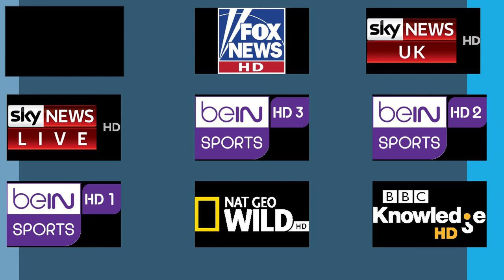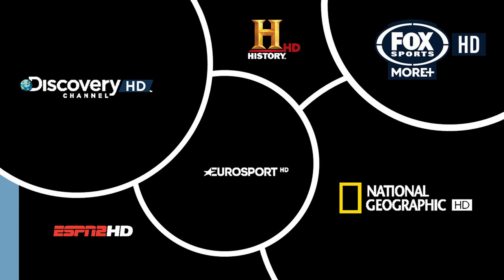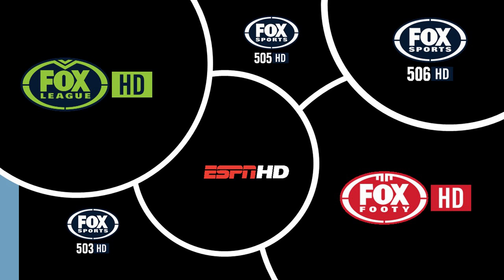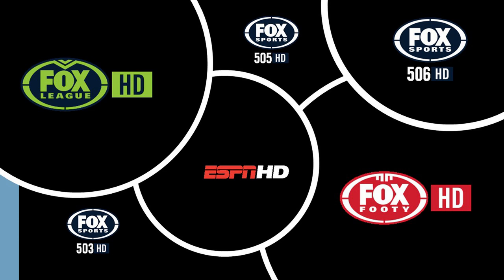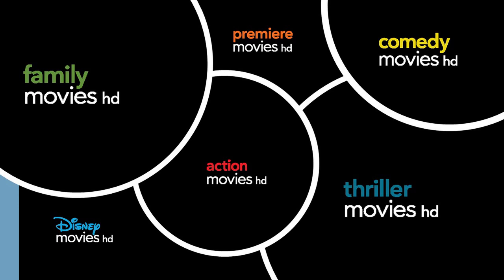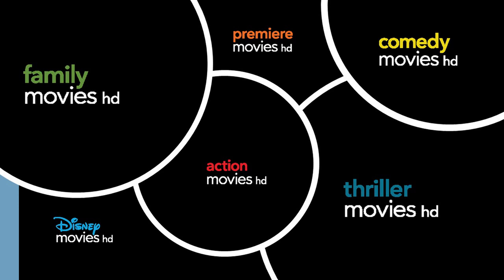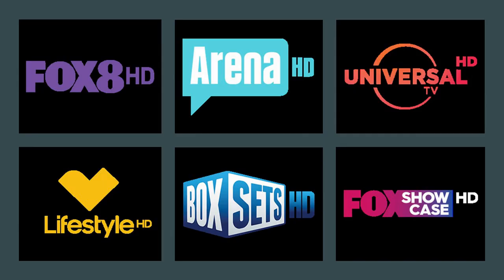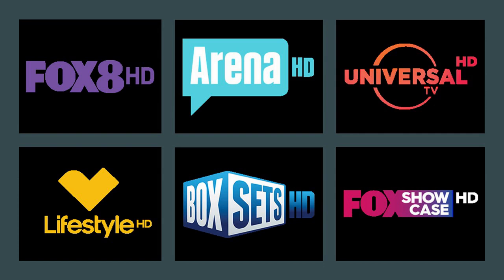what Foxtel channels are available in HD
Check us out on GBTNETGO